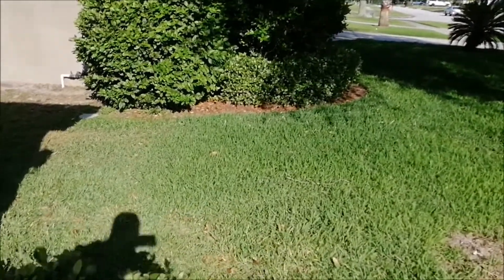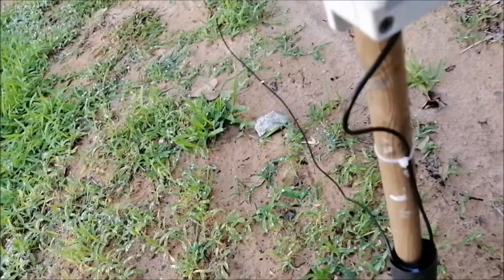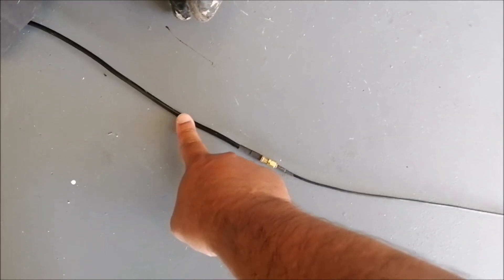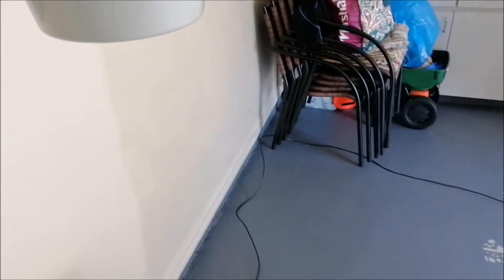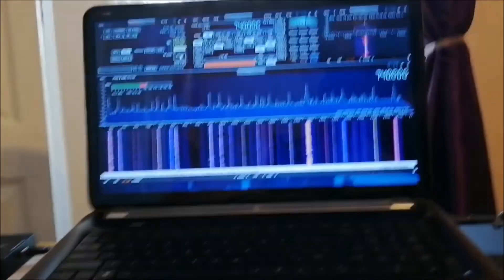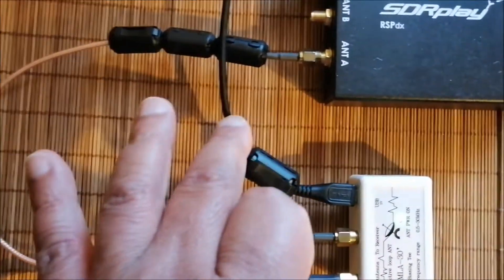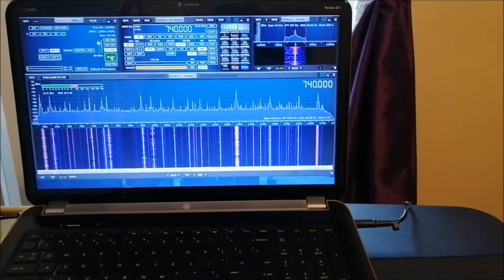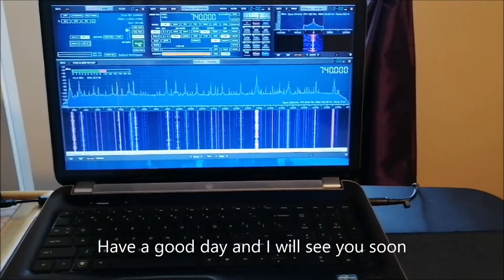MLA-30+ Active Loop Antenna - My DXexpedition Setup from Central Florida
MLA-30+ Active Loop Antenna DXexpedition setup from Central Florida.  I have my antenna mounted right outside the house at a height of 2 feet.  I'm using an old wooden broom stick with a Tiki torch mount spiked into the ground.  I'm using the stock setup connected to a 50 Ohm 50 feet RG58 extension cable, a total of 82 feet into my room inside the house.

Purchase MLA-30+ Active Loop Antenna

Purchase 50 Ohm Low-Loss Coaxial Extension Cable 15-Meter (49.2 Ft) RG58 SMA Female to SMA Male Cable Connector

Purchase Tiki Torch stakes 4-Pack from Amazon

If you wish to donate any new or use radios, antennas, radio related equipment or would like me to review a product.